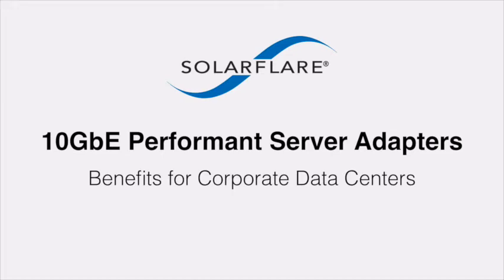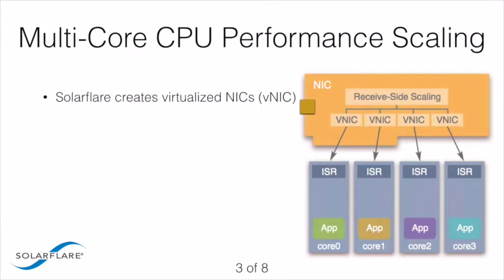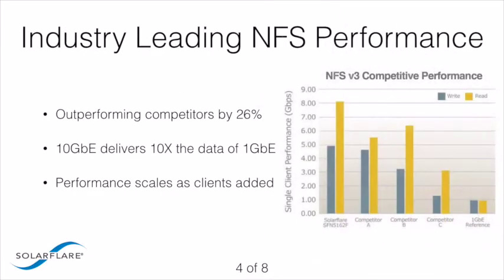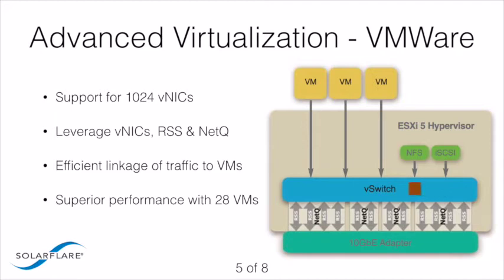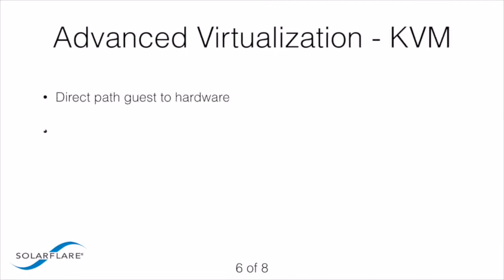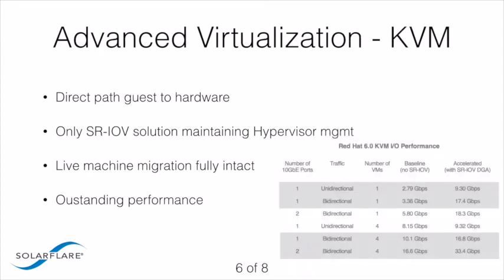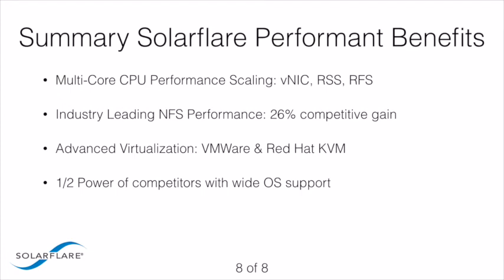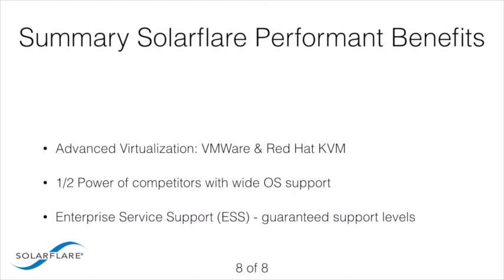SolarFlare 10GbE Proformant Network Adapters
Brief six minute overview of Solarflare's 10GbE Performant Adapters for Data Center use.